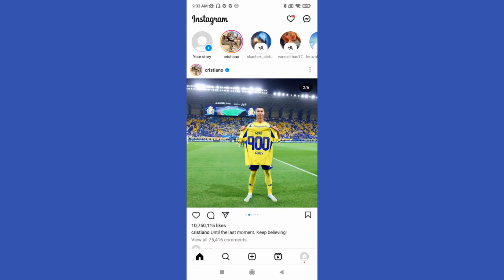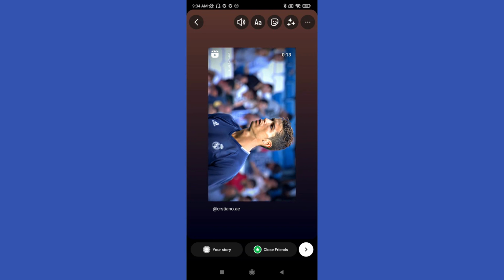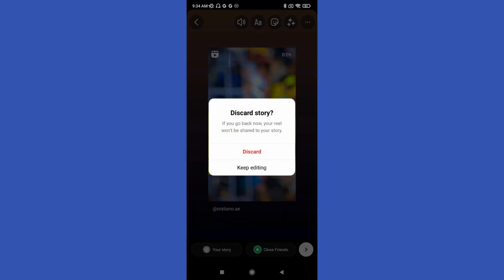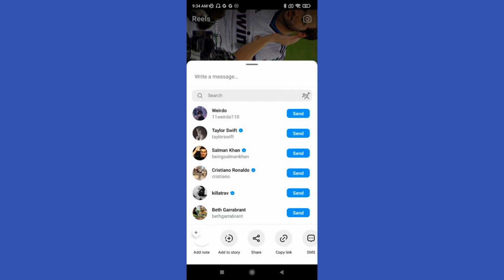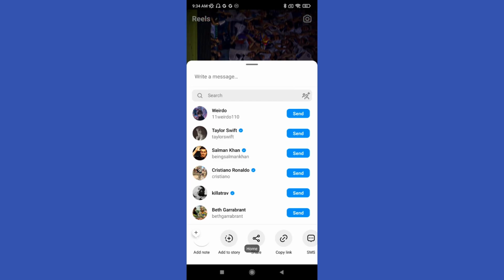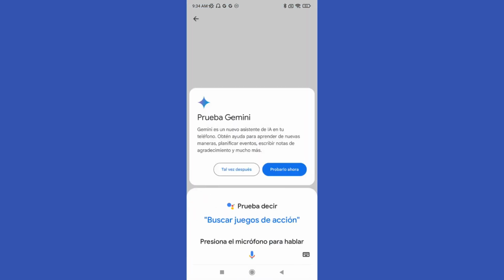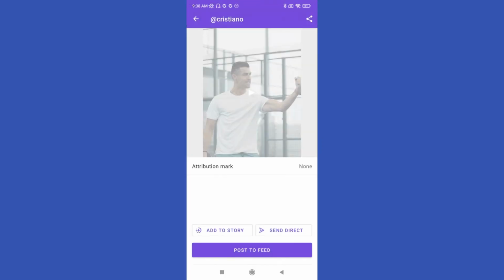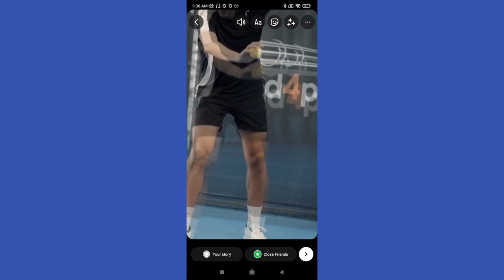How to Share Full Screen Reels on Instagram Story - Full Guide 2024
In this video I will show you How to Share Full Screen Reels on Instagram Story - Full Guide 2024. This method is very simple and is clearly described in the video, follow all the steps and solve your problem successfully!